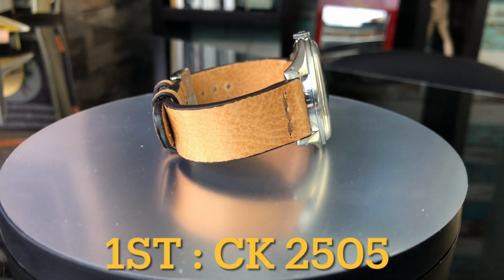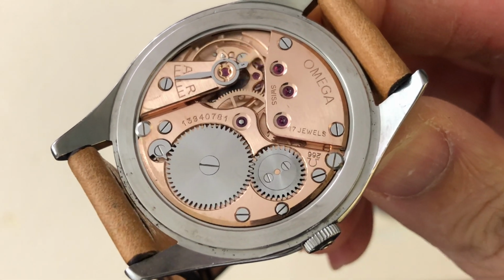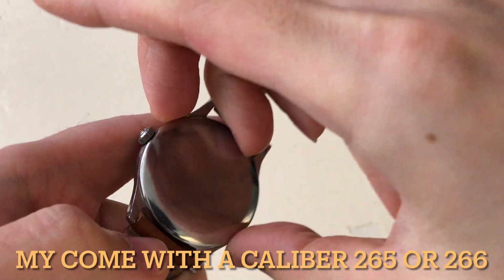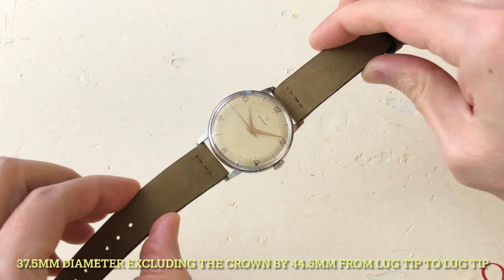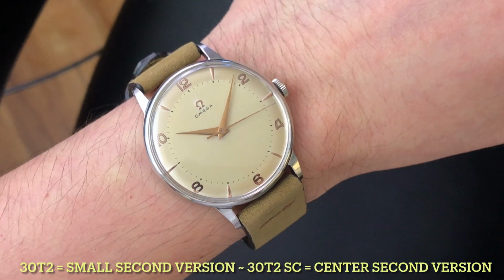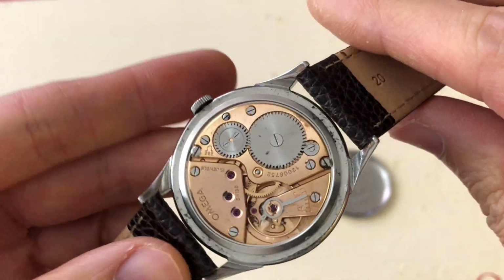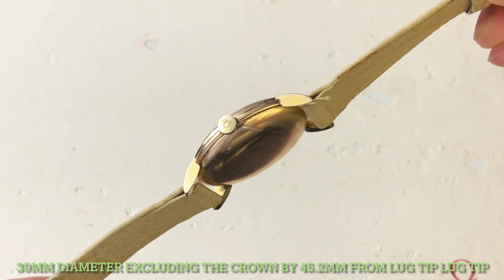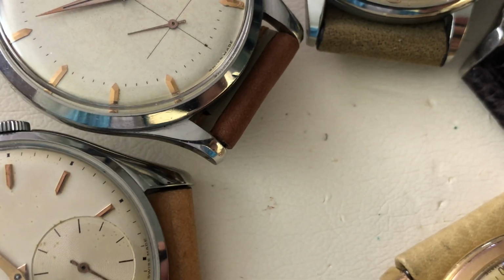1940s to 1950s Vintage Omega Jumbo Size Watches - 2505, 2609, 2325, 2603, 2545 + Bonus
If you find this video helpful, can always do an one time support by buying me a coffee

This video will review a few different Omega Jumbo size case models.  It's important to know the differences between a jumbo size vs an oversized watch.  Lots of information will be provided, hope you will learn learn something after watching this video.

Hope you'll enjoy this video as I will continue to produce more of this kind of video.

AND MOST IMPORTANTLY,  FOR YOUR SUPPORT, PLEASE CLICK ON THAT "LIKE" (THUMBS UP) BUTTON.  These videos take many hours to create, the likes I received will be my motivation to produce more educational videos for everyone to watch!